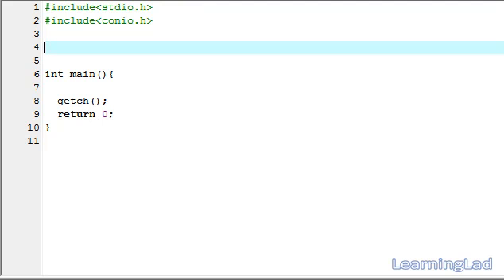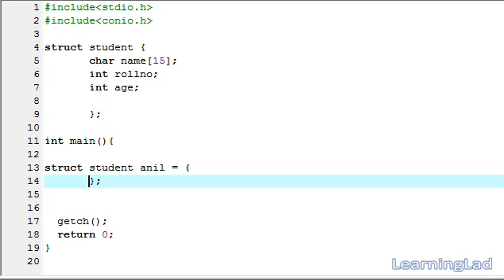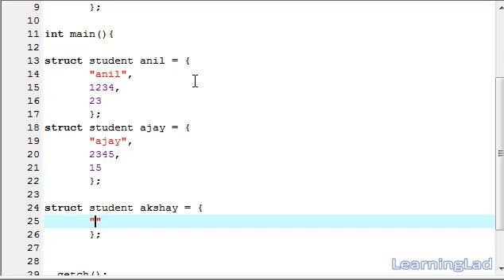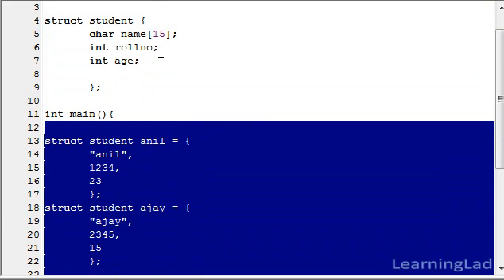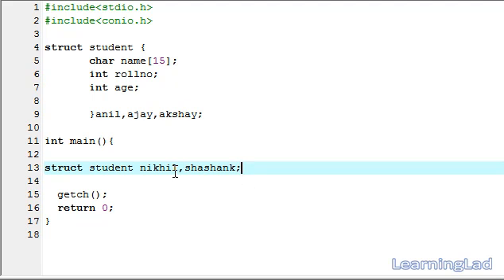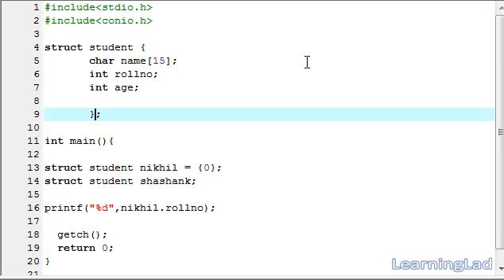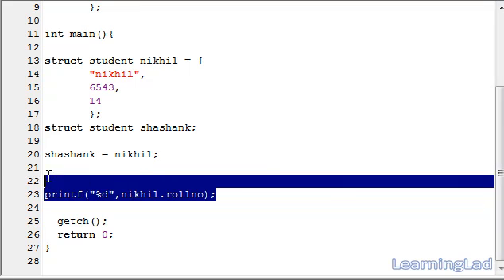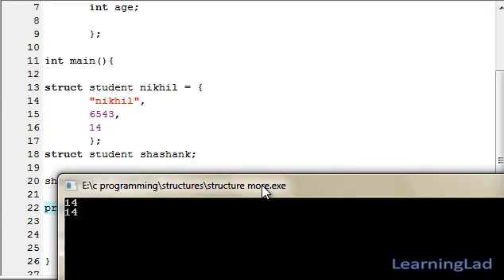Structures in C Programming Language Video Tutorial - More Details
In this C programming language video tutorial / lecture for beginners video series, you will learn about different ways of creating structures, assigning values to structure variables in detail with example.

You will learn what is a structure, where we can use it, why we have to use it, how to declare it usage of the struct keyword, how to create their variables, how to assign values to structure variables,how to retrieve the values from their elements using the dot operator in detail with an example.